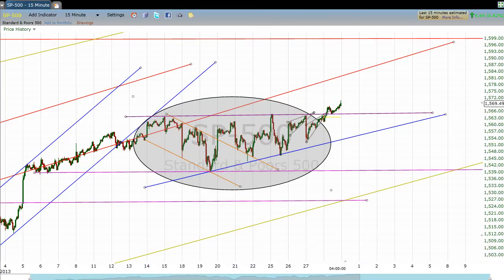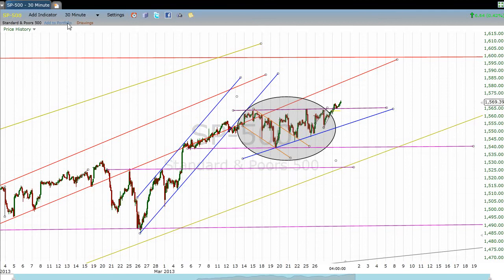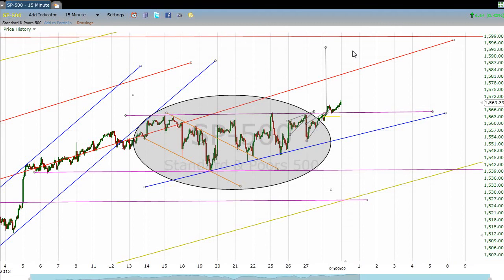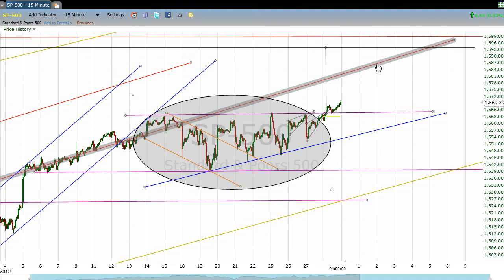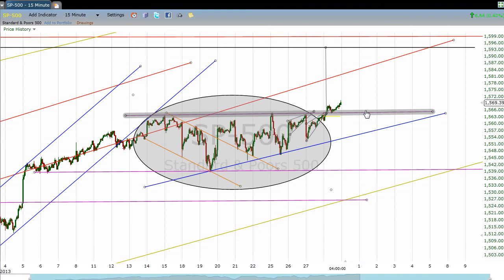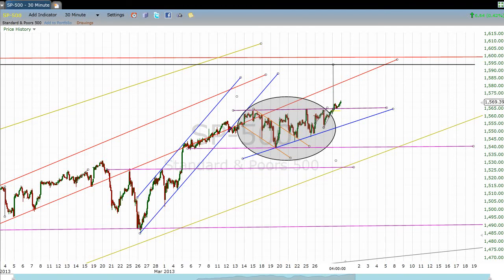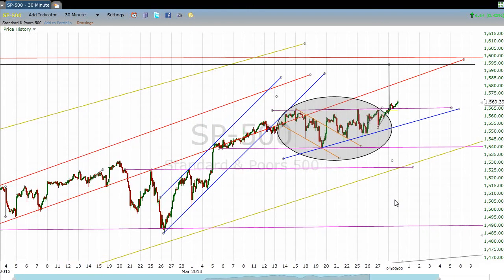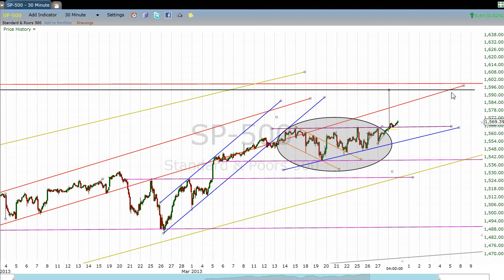S&P 500 Technical Chart Analysis for 3/28/2013